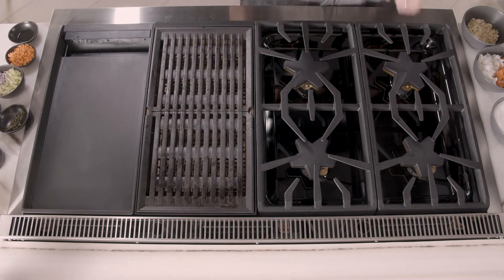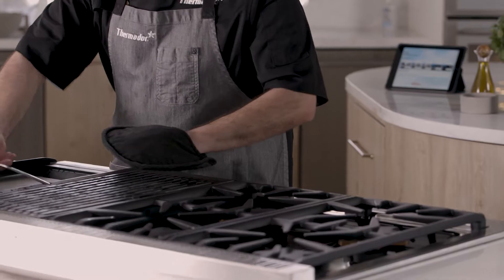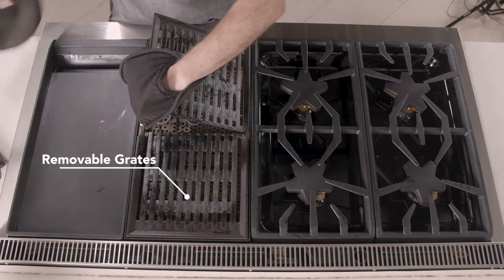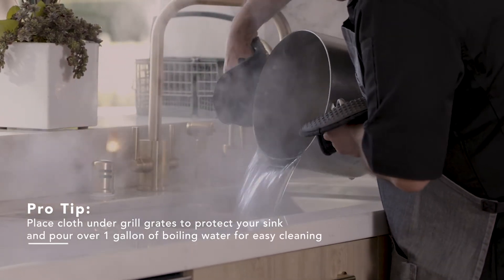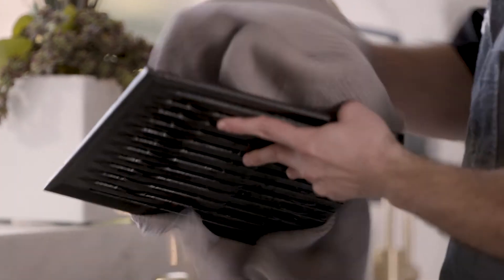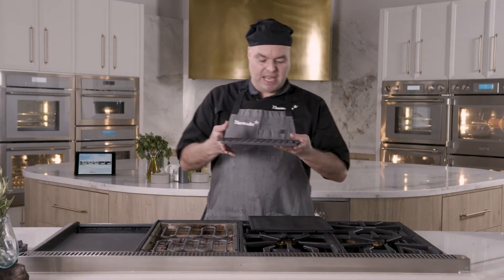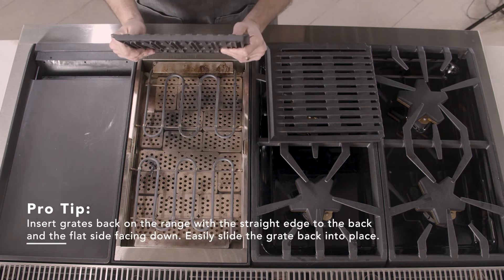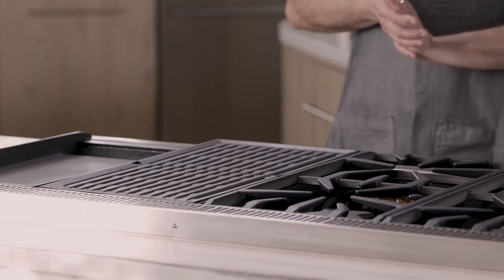How to Wash Your Grill Grates | 48" Pro Harmony Range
Chef John introduces our 48" Pro Harmony! Watch as he shows you how to clean the grill grates with ease. Want to learn more about how to use your  48" Pro Harmony?

0:00 Introduction
00:11 Cleaning Grill Grates
00:27 Inserting Grill Grates